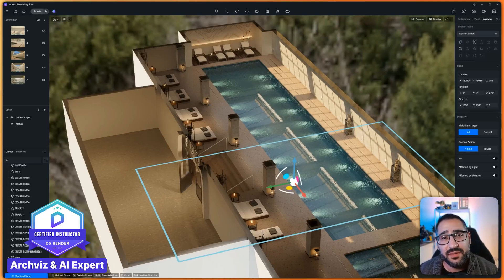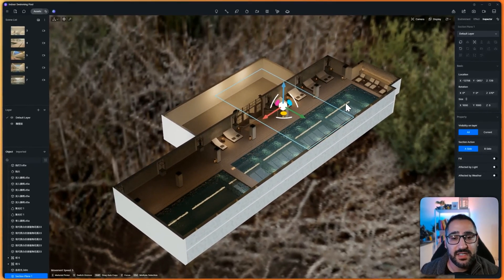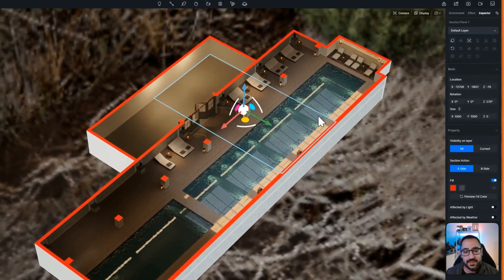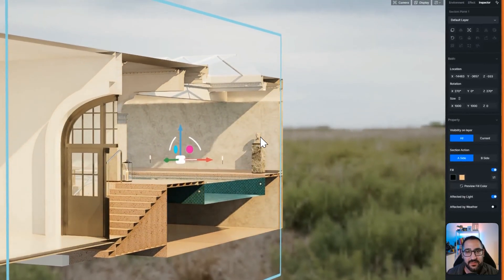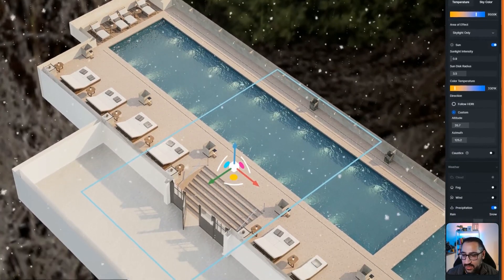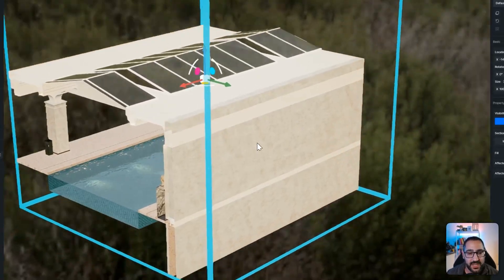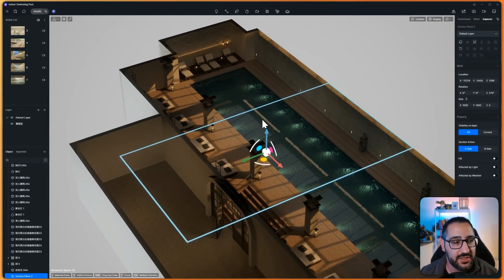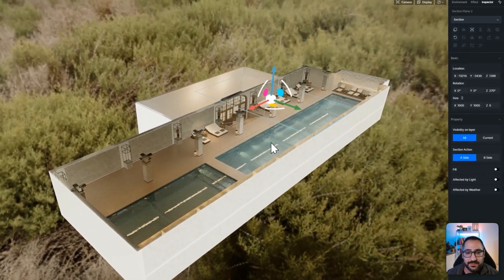Master the Section Tool in D5 Render: Tips, Tricks, and How-To Guide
✂️ Master the Section Tool in D5 Render!

In this video, I’ll show you how to unlock the full potential of the section tool in D5 Render. Whether you’re using the plane tool for clean sectional cuts or the cube tool for precise isolations or just as a tool to make diagrams, I’ve got you covered.

Plus, I’ll share my favorite tips and tricks to take your section visuals to the next level—perfect for presentations, design reviews, or just exploring your models in new ways.

🎥 What You’ll Learn:
-How to use the plane tool for sleek sectional views.
-How to apply the cube tool to isolate specific areas.
-Pro tips to make your section cuts more useful and visually appealing.

⏰Chapters
00:00 Introduction
00:28 Section Plane
01:32 Section Settings
05:32 Using Section Cubes
08:56 Closing Thoughts